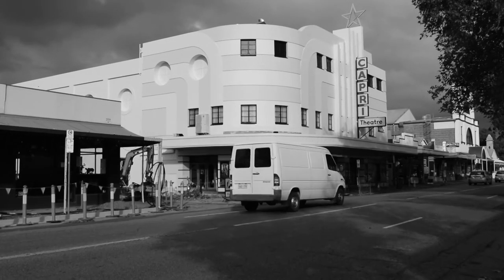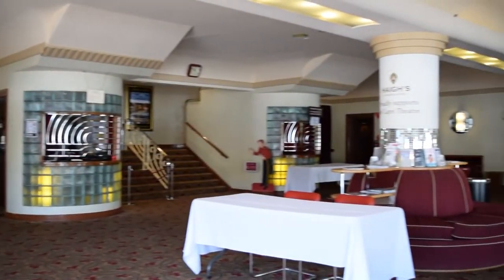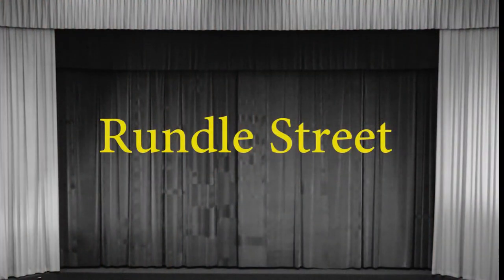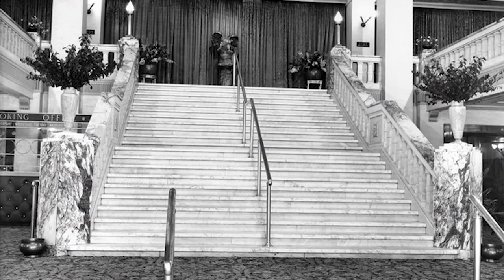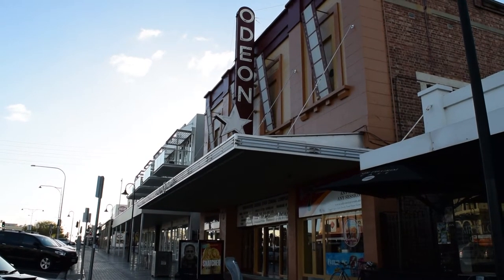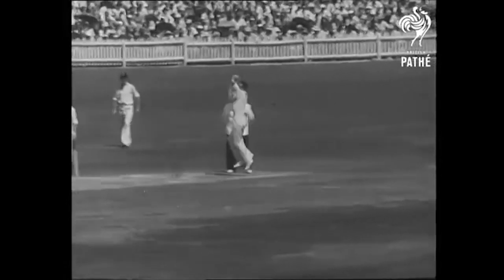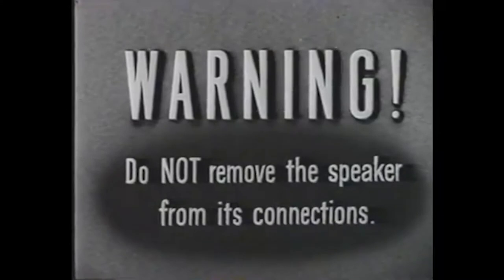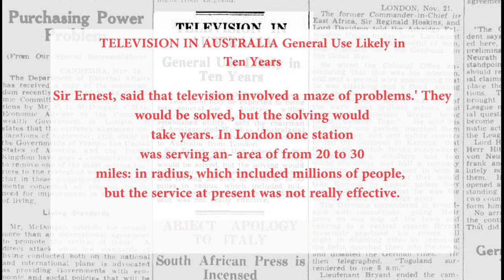Adelaide’s Silver Screens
Did you know that Adelaide once had 35 drive-in cinemas?
Flix Video Productions produced a film that gives you a glimpse into the history of Adelaide cinemas! Adelaide's Silver Screens premiered at 11:30pm on channel 44 on 16/06/2017.

-You can support Flix Video Productions Content-